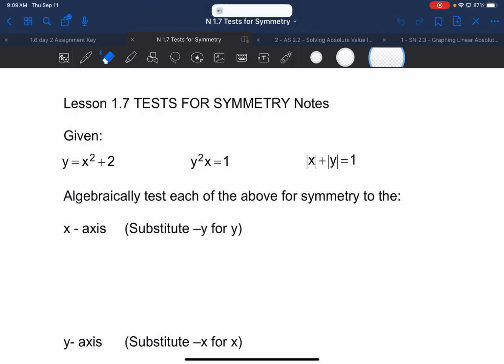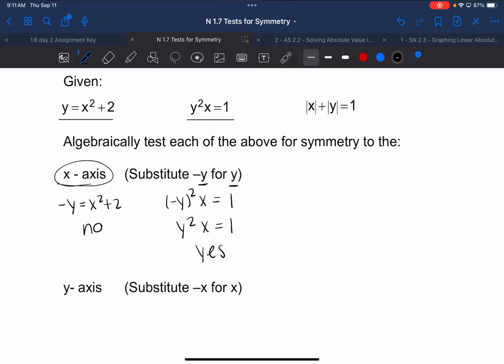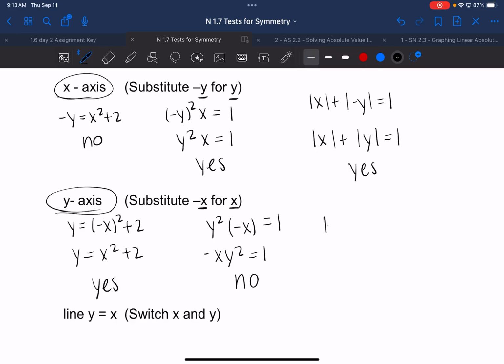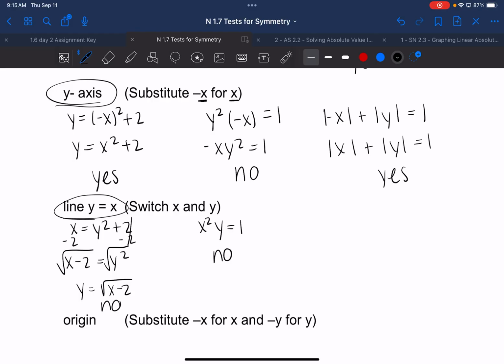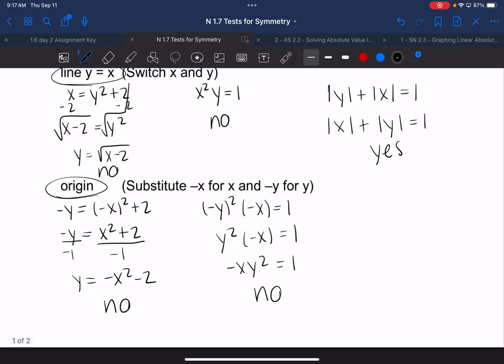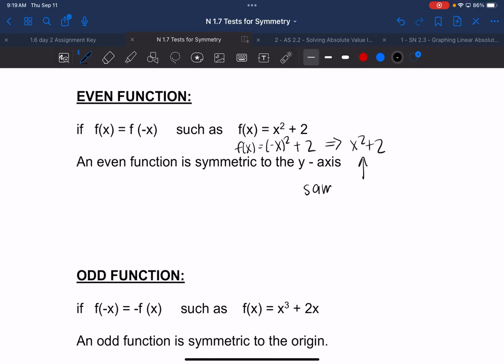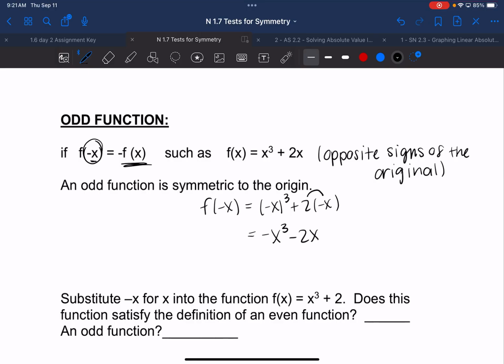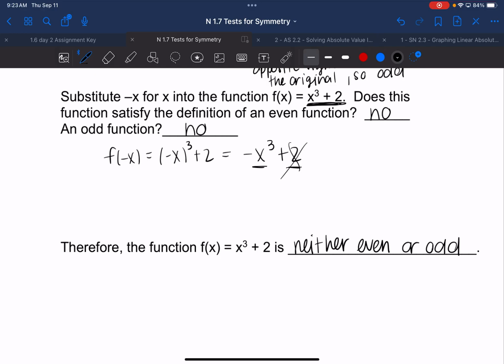Lesson 1.7 Symmetry